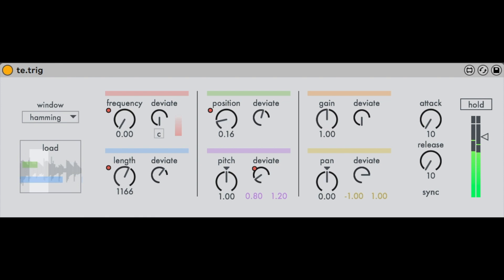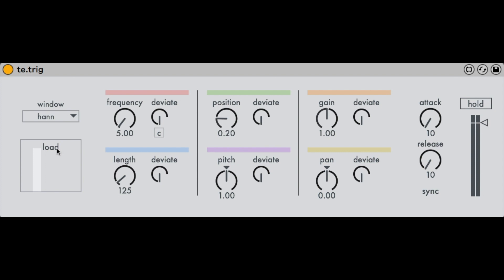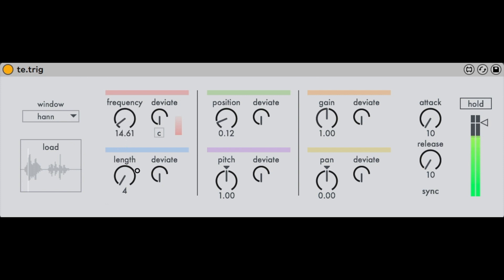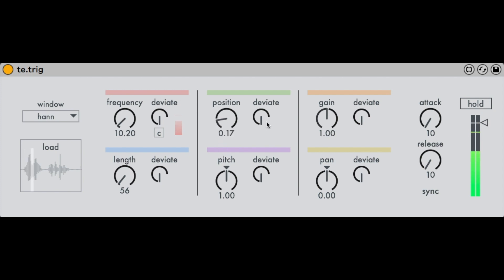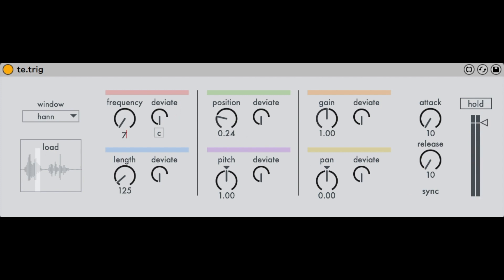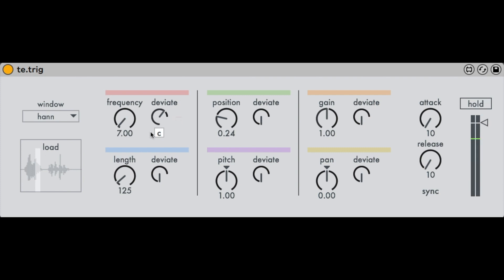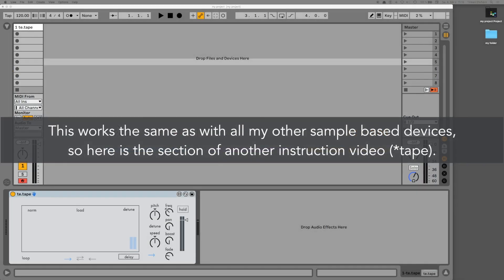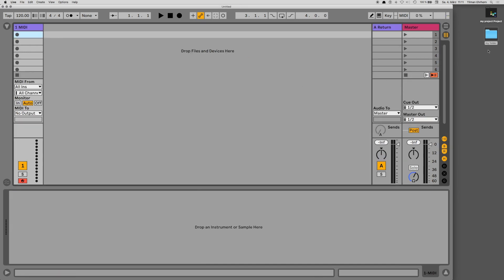Max for Live *trig — Granular Generator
*trig is a polyphonic granular sampler which processes pre-recorded audio material in the form of synchronous granular synthesis.

Various parameters like trigger frequency, grain length, sample position, pitch and panning can be set, individually.

All parameters can be modulated individually by envelopes which can be furthermore linked to the same settings.

Eight different window types can be chosen for a windowing function that shapes individual envelopes for the generated grains.

Further documentation can be found in the Max for Live device if Ableton Live´s Help View is turned on.

credits:
This device contains an external object entitled [cm.indexcloud~] from the Max package 'petra' built by Matthias Müller at 'circuit.music.labs'.